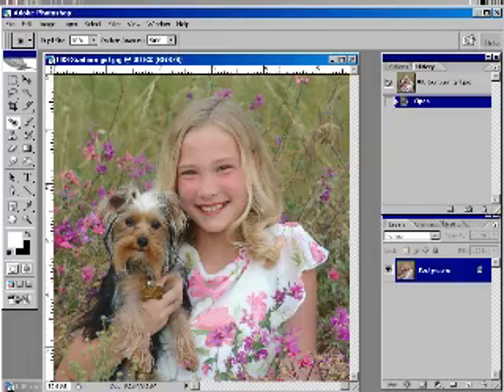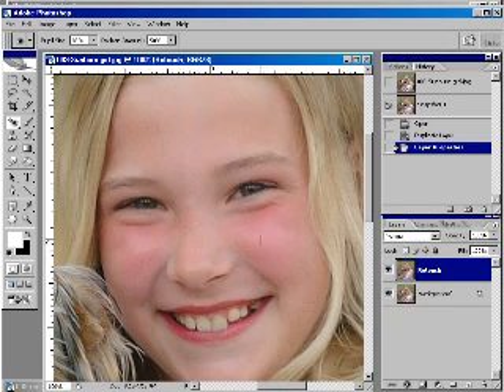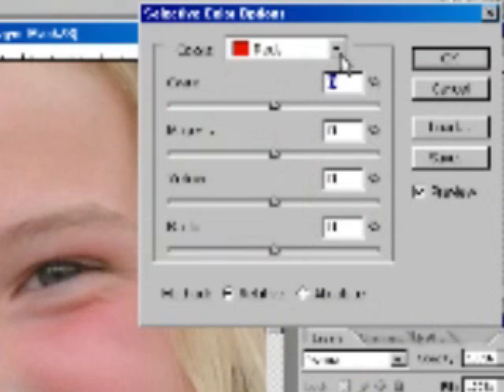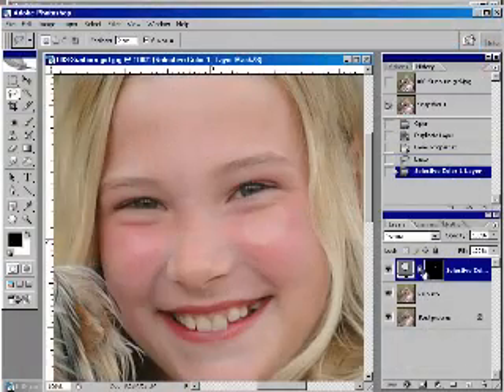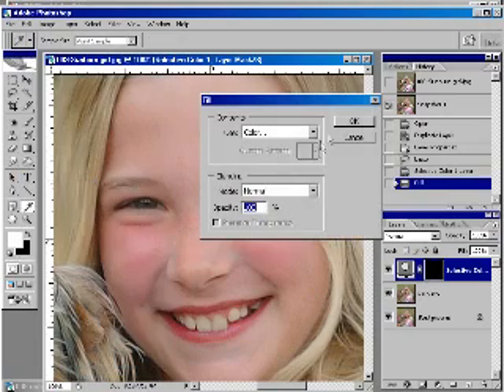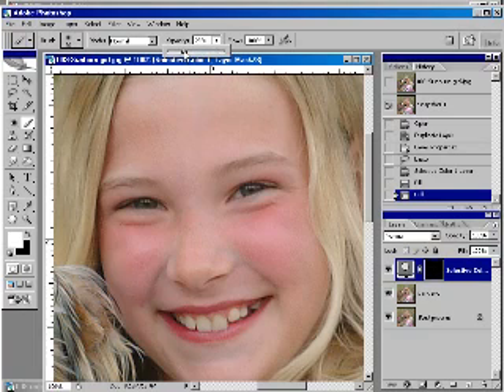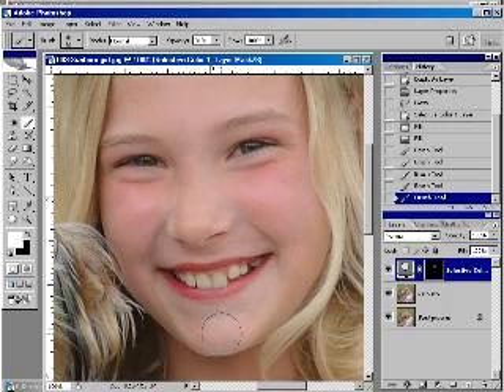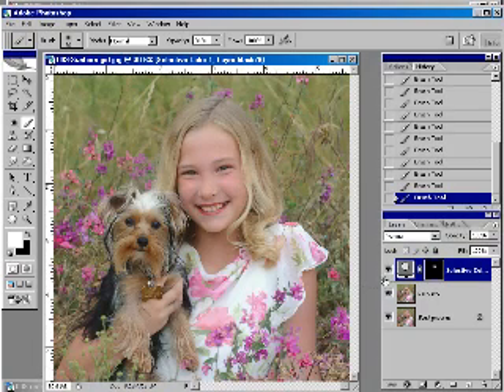Photoshop sunburn Fix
Another clip from Suzette Allen's VSP video series #6. This instructional set of 12 VCD's is for the professional portrait and wedding photographer.